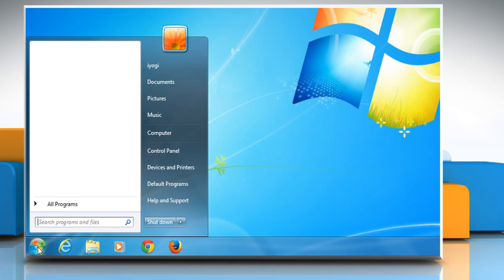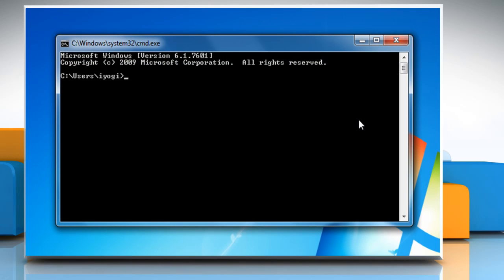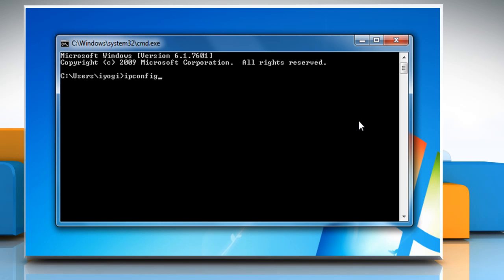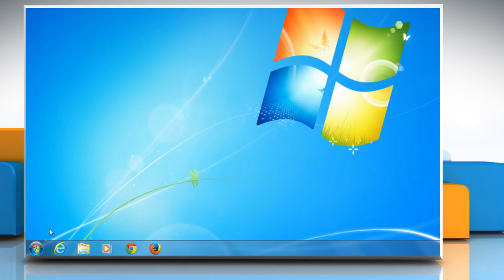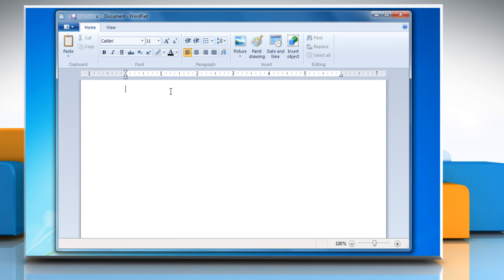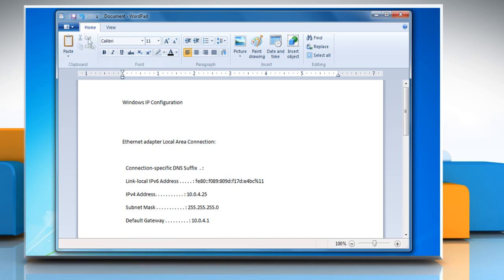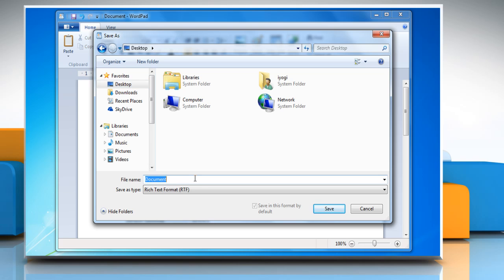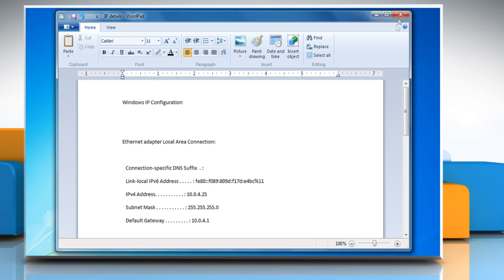How to copy Command Prompt output to the Windows Clipboard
This video tutorial explains you how to copy and save the output of a command prompt in text format on a Notepad or WordPad. Once the CMD output text is copied on Windows clipboard, you have the option to save it in your desired text file.